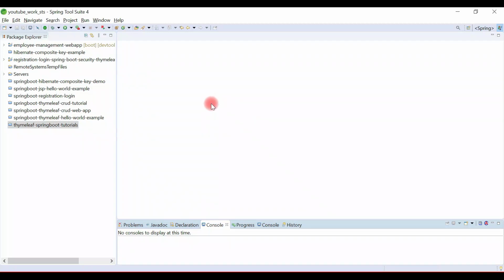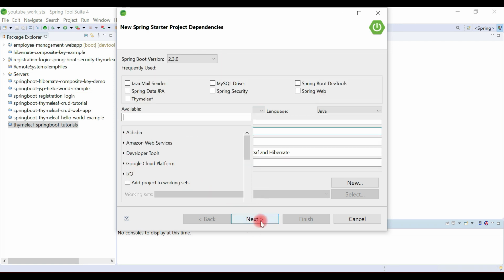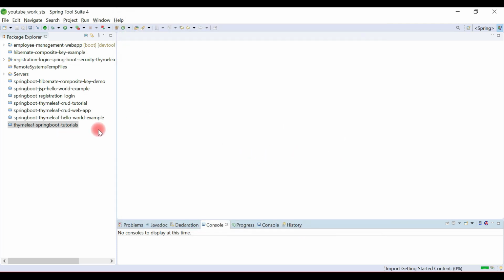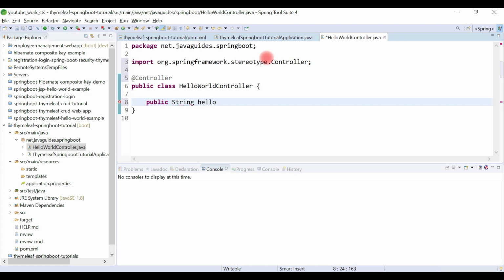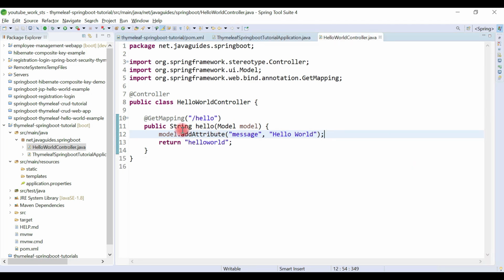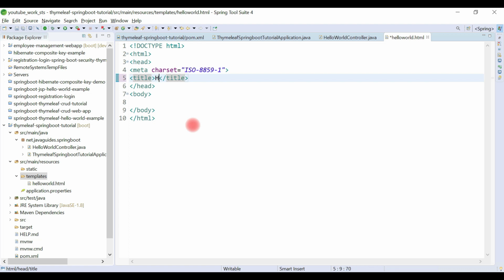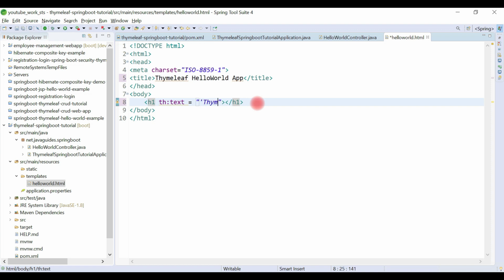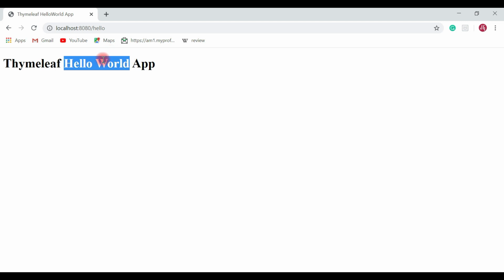Building Spring Boot MVC Web Application in 5 Minutes | Thymeleaf | Quick Beginner Guide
In this video, we will build a simple Spring boot web application with Thymeleaf in 5 Minutes.

This is a quick beginner guide to build a simple Spring boot web application.